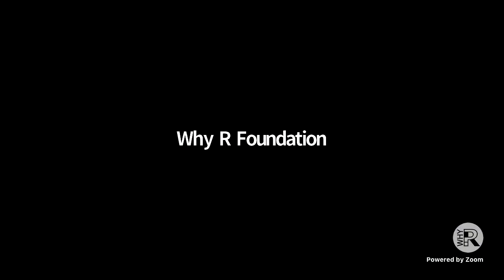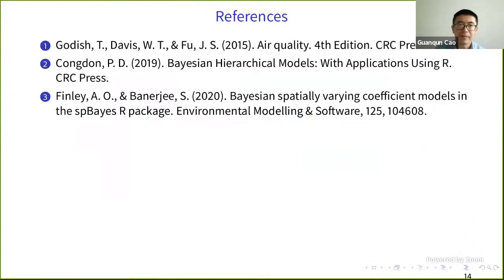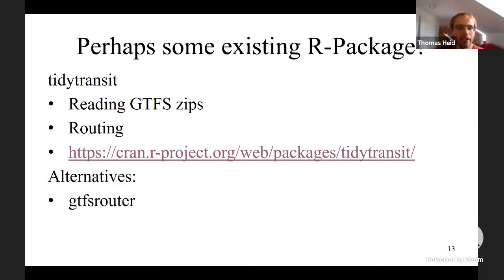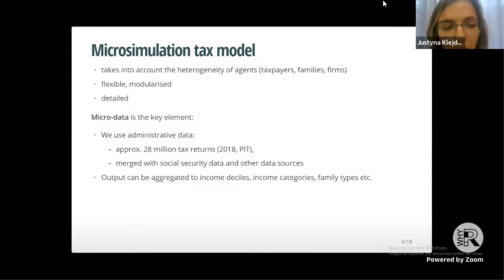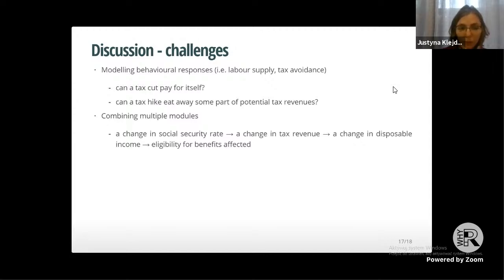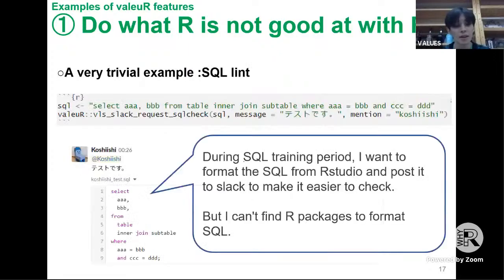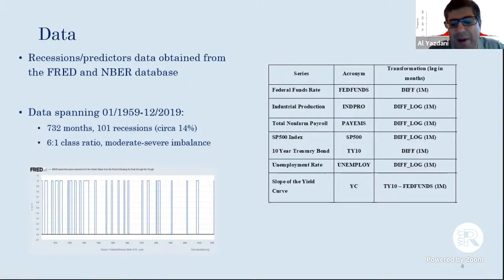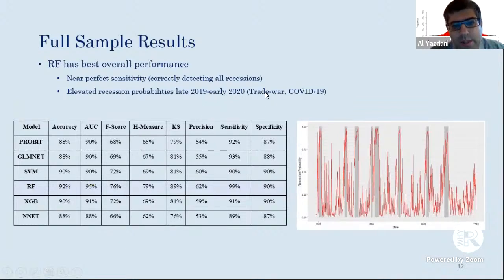Why R? 2020 Session - Geo + Finance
Lectures Session for Why R? 2020
Lectures plan - Click Show More

12:45 - 13:00 Geospatial Data Mining using R
13:00 - 13:15: Which places can I reach by bus? – Visualizing a graph problem onto maps.
13:15 - 13:30: R for public policy - Microsimulation tax model for Poland
13:30 - 13:45: Improvement of Data-analysis Processes of Our Team with R and In-house R Package "valeuR"
13:45 - 14:00: Machine Learning Prediction of Recessions: An Imbalanced Classification Approach
14:00 - 14:15: How laws are made in the Brazilian Congress and how we predict them